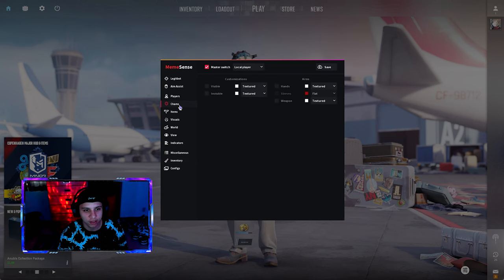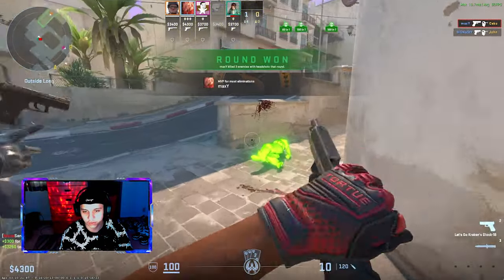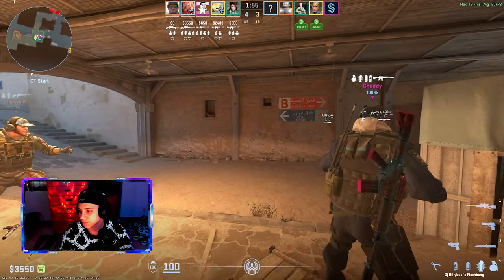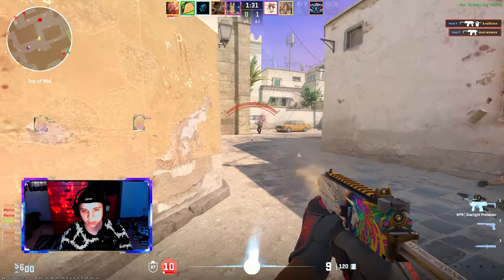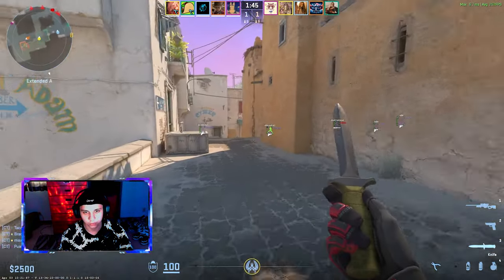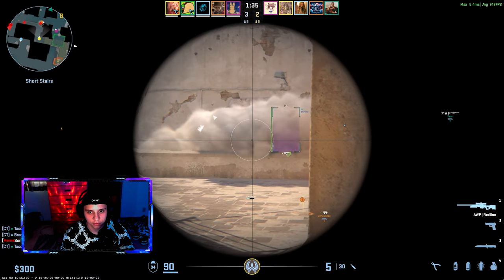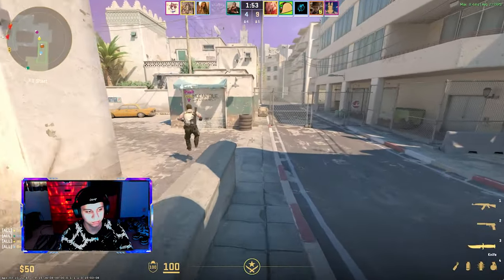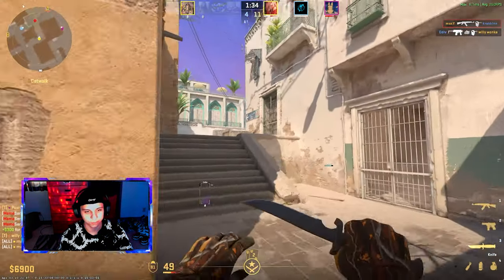This Cheap CS2 Cheat Keeps Getting Better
The cheapest and best cs2 internal cheat keeps getting absolutely better

This disclaimer serves as notice to game developers and anti-cheat companies that the materials provided, including but not limited to, gameplay footage, screenshots, and related content, are used exclusively for educational purposes to analyze and discuss game mechanics, strategies, and techniques.

This provision allows for the limited use of copyrighted materials for purposes such as criticism, comment, teaching, scholarship, and research. By posting and sharing this content, I aim to contribute to the educational discourse surrounding the subject matter.

It is important to note that this content is not intended to endorse or promote cheating, hacking, or any form of unauthorized modification of games. The materials provided strictly adhere to ethical guidelines, and any discussions regarding cheat codes, exploits, or hacking techniques are conducted solely for educational and informative purposes.

If any game developer or anti-cheat company believes that the use of their copyrighted materials in this context exceeds the boundaries of fair use, please contact me promptly so that we may address the concern.